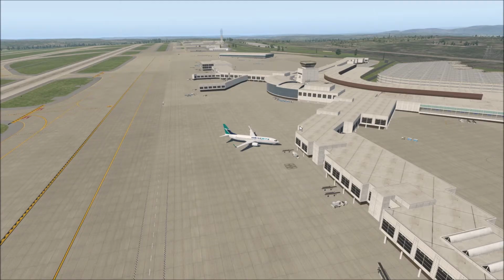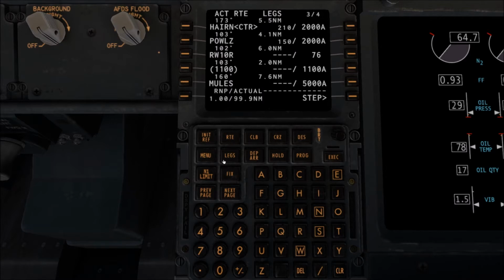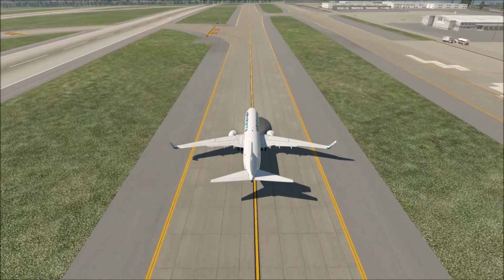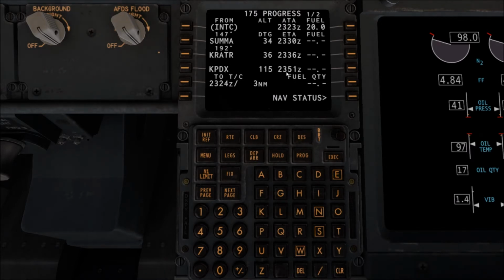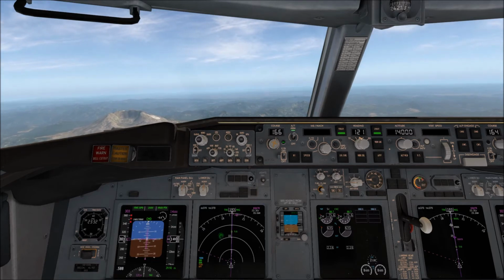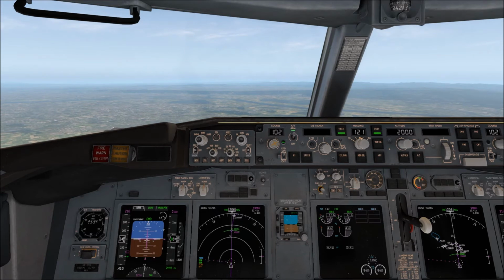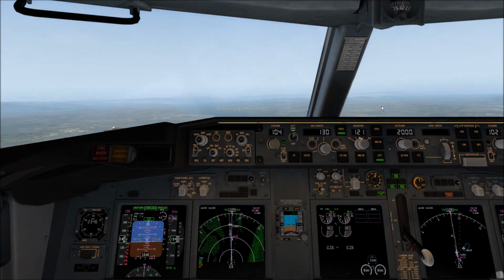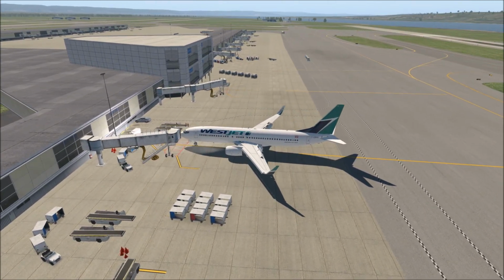X-Plane 11 | Seattle to Portland | Full Flight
Full flight from Seattle to Portland. Additional Resources in the description.